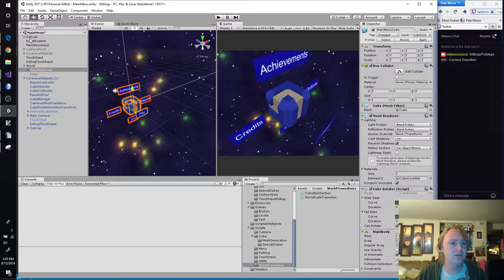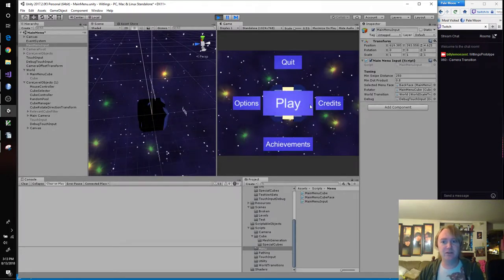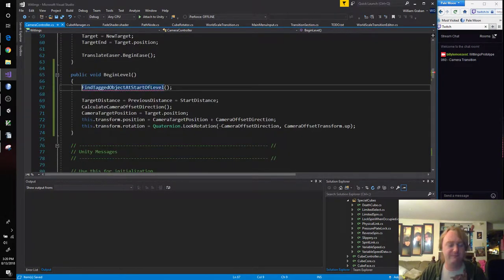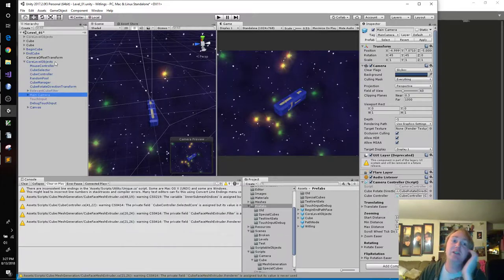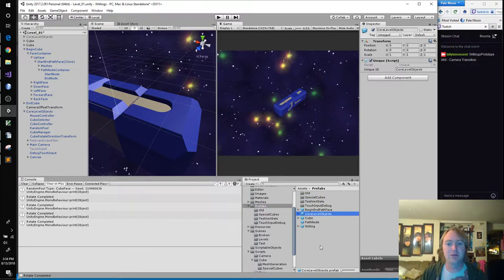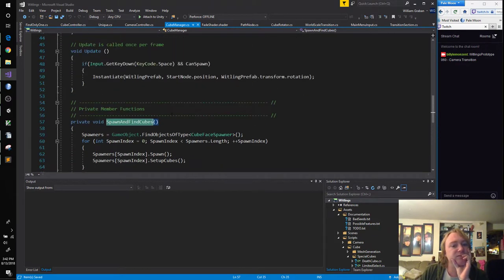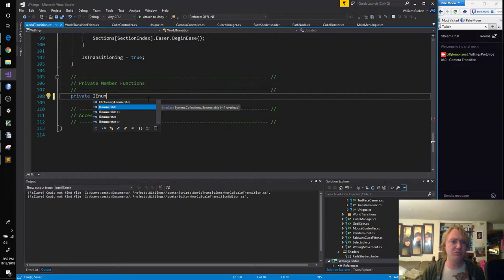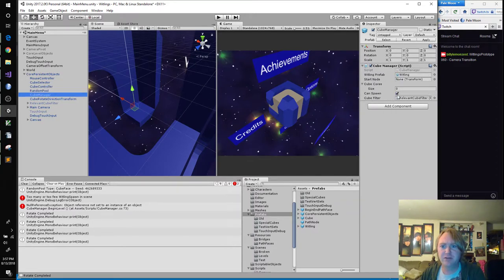WitlingsPrototype 060 - Begin Level Transition